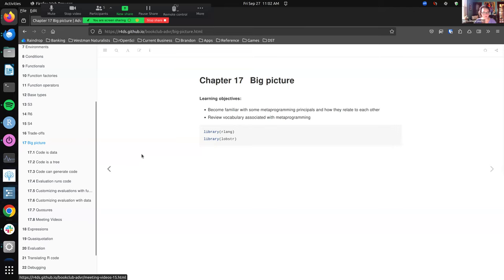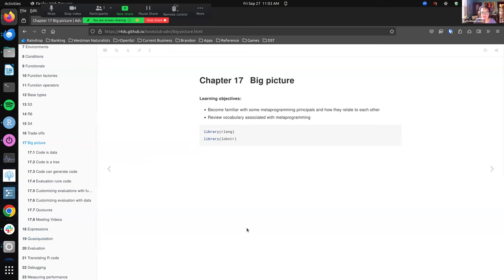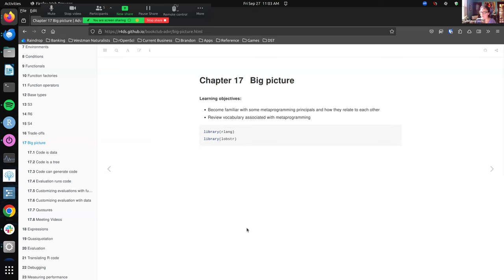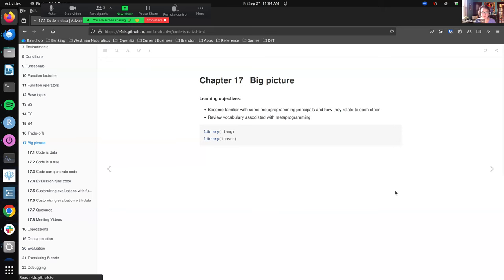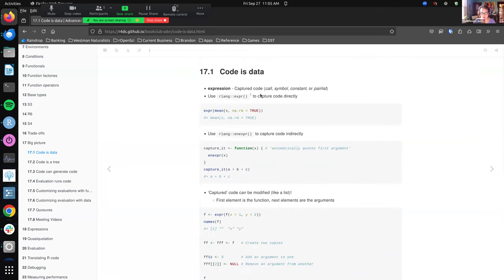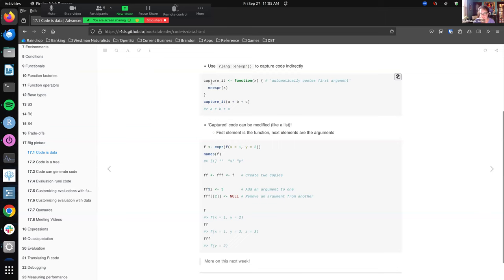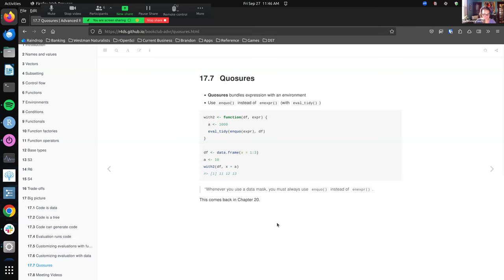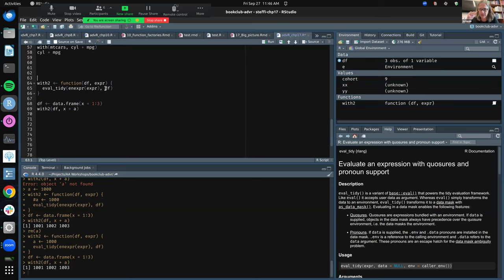Advanced R: Big picture (advr09 17)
Steffi LaZerte leads a discussion of Chapter 17 ("Big picture") from Advanced R by Hadley Wickham on 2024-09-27, to the DSLC advr Book Club. Cohort 09